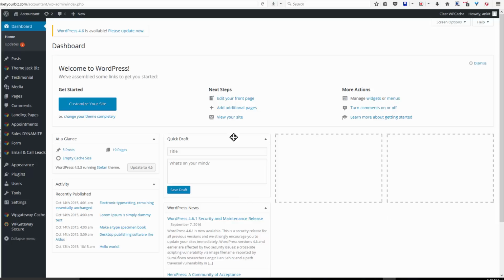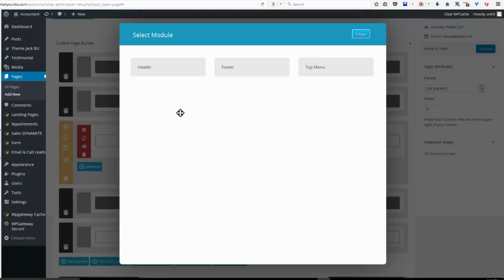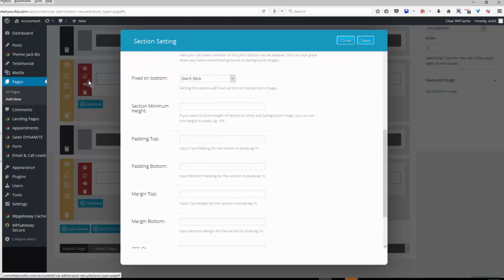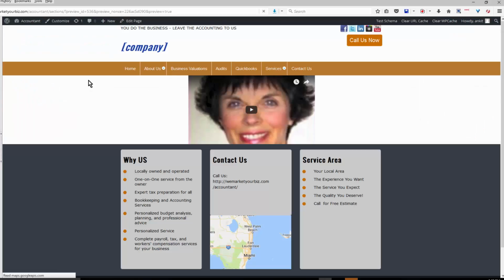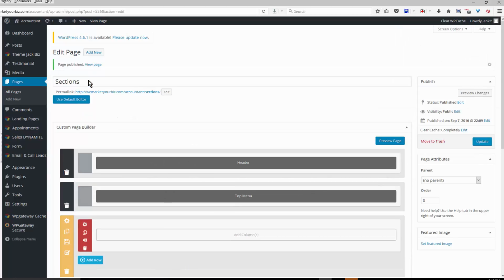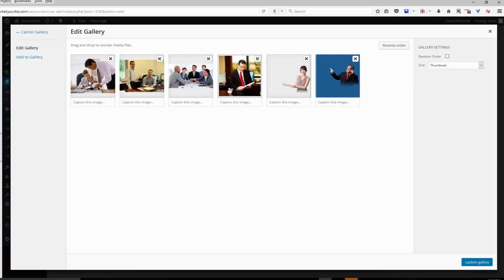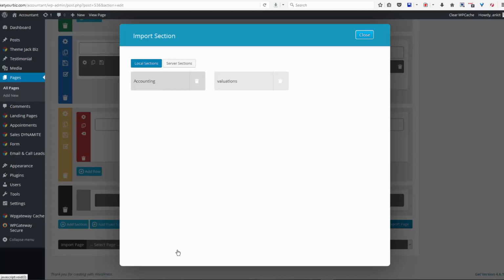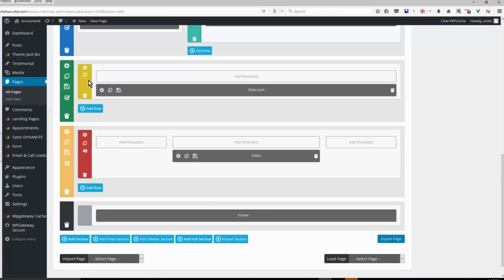Local Theme Jack Sections